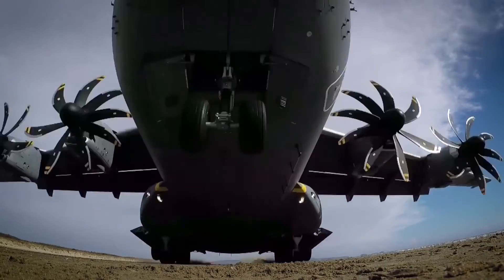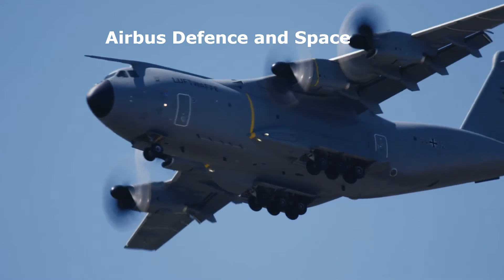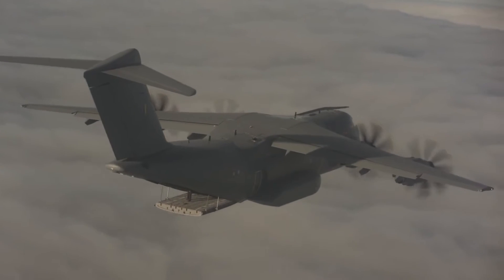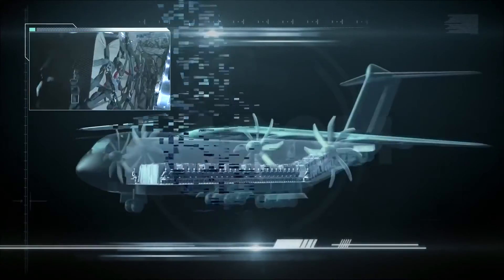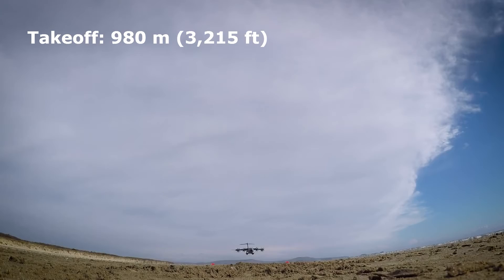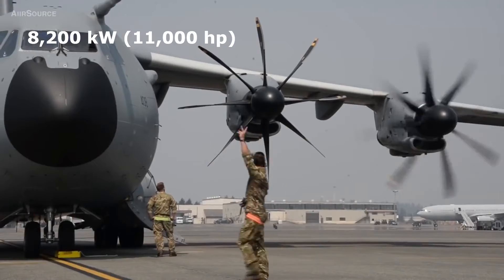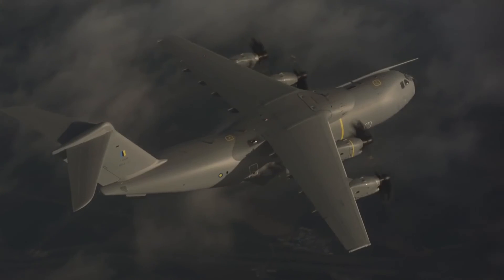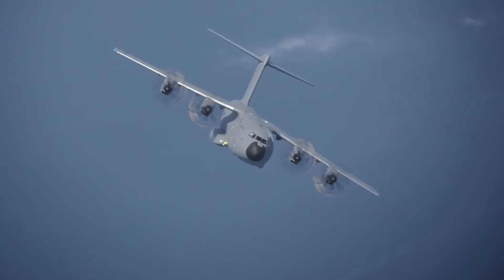From Tactical to Strategic: The A400M Atlas In Detail | in English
Welcome to our in-depth exploration of the A400M Atlas, the remarkable military transport aircraft that seamlessly bridges the gap between tactical and strategic capabilities.

In this video, we dive deep into the history, incredible capabilities, and real-world impact of the A400M Atlas. Join us as we uncover the evolution of this European marvel, manufactured by Airbus Defence and Space, from its development in the late 20th century to its first operational missions and its vital role in military operations worldwide.

Discover the aircraft's impressive specifications, including its payload capacity, medical evacuation capabilities, and short takeoff and landing distances. Explore how its four Europrop TP-400-D6 turboprop engines provide reliability and efficiency, crucial for its long-range and endurance missions.

Join us on this journey as we unravel the versatility, power, and impact of the A400M Atlas, an aircraft that truly stands out in the world of military aviation.